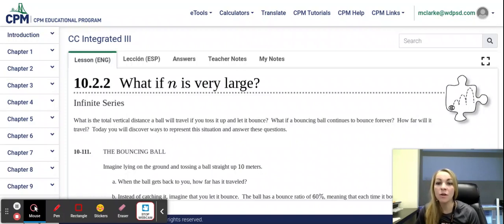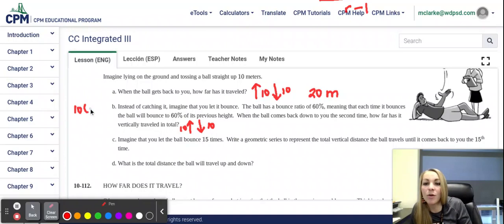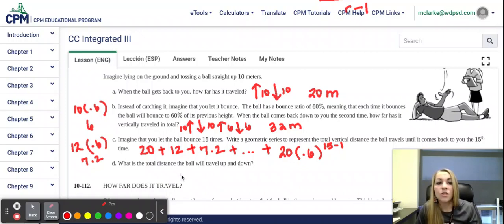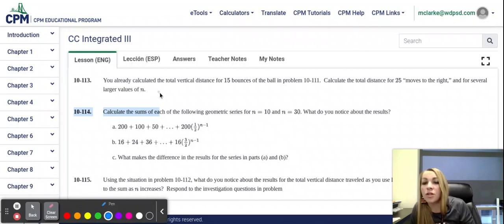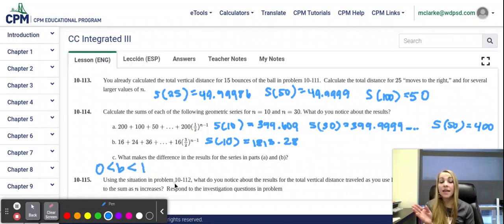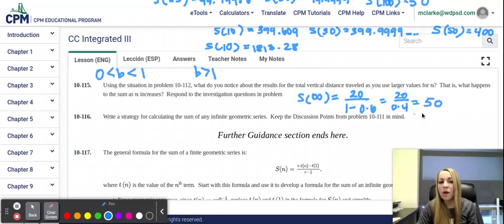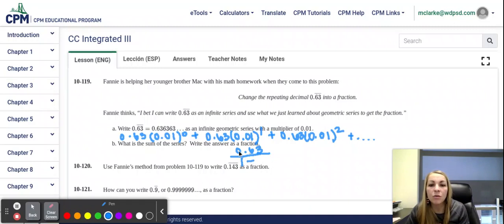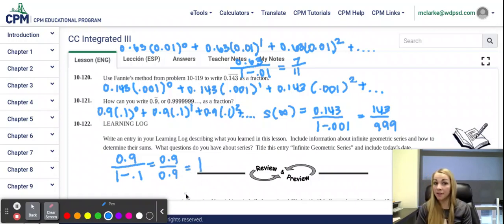Math 3 STEM 10.2.2 Infinite Series Lesson